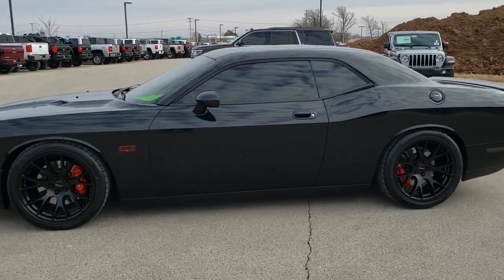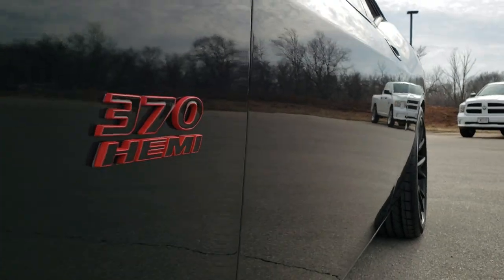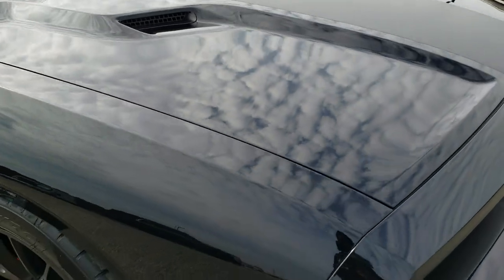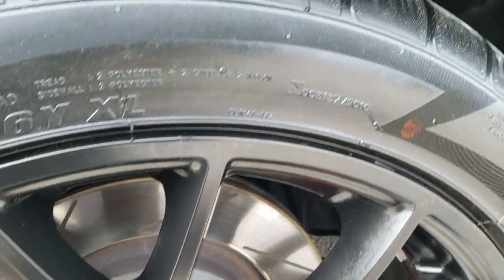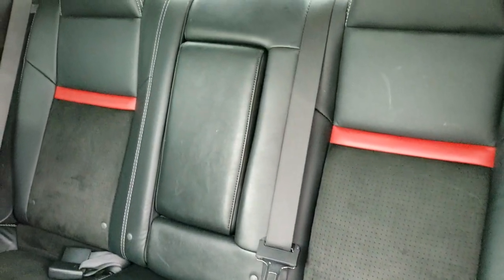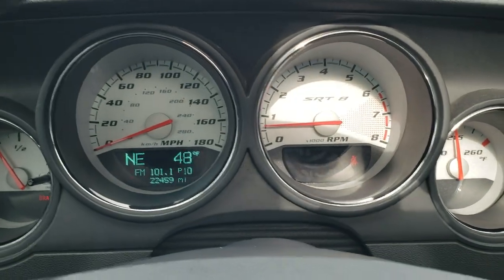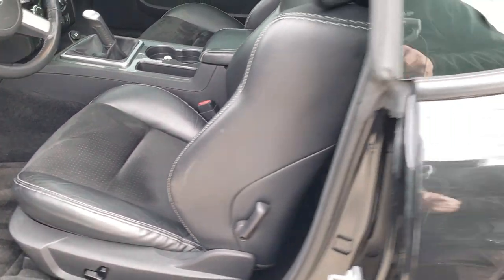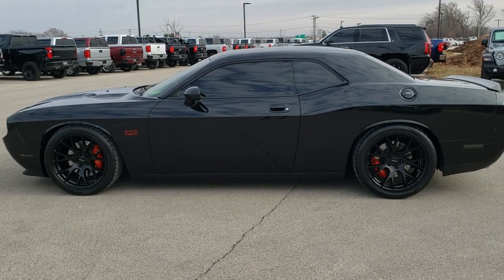2009 DODGE CHALLENGER SRT8 BRILLIANT BLACK WALK AROUND REVIEW 10613 SOLD!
This 2009 DODGE CHALLENGER SRT8 6 SPEED IN BRILLIANT BLACK PEARLCOAT is the vehicle we did walk around review of today.

Thank you for checking out this video of this 2009 DODGE CHALLENGER SRT8 6 SPEED IN BRILLIANT BLACK PEARLCOAT

STOCK: 10613
PRICE: $24,999
MILES: 22,451
MAKE: DODGE
MODEL: CHALLENGER
VIN: 2B3LJ74W79H537816
LOCATION: FOND DU LAC OSHKOSH WISCONSIN, 54937 TRUCKS ON 41

CLEAN TITLE HISTORY! 6.1 Liter Hemi V8 Engine, 425 Horsepower, Two Door Coupe, SRT8 Package SRT-8, Power Sunroof Moonroof Sun Roof Moon Roof, Dual Rear Exhaust, Power Driver's Seat, Dual Heated Seats, Non Smoker, Black Ebony Leather Seats, Suede and Leathers Seats, Bucket Seats, Heated Power Mirrors, Electronic Stability Program Traction Control ESP, Brand New Atturo 275/40 ZR20 Tires, SRT Black Painted Alloy Rims Premium Wheels, Four Wheel Disc Brembo Brakes, Decklid Spoiler, Fog Lights, HID High Intensity Discharge Headlights, LED Running Lights, Chrome Tipped Exhaust, Cowl Induction Sport Hood, AM / FM Radio Tuner, Sirius/XM Satellite Radio Capabilities Sirius / XM, CD Player, U Connect Hands Free Bluetooth Hands-Free Phone System Blue Tooth, Auxiliary MP3 Jack Portable Audio Connection, Factory Subwoofer, USB Jack Portable Audio Connection, Keyless Entry System, Push Button Start, Rear Window Defroster, Driver and Passenger Front Air Bags, L.A.T.C.H. Child Safety System, Side Curtain Air Bags SRS Safety Restraint System, Multi-Function Steering Wheel Controls, Homelink System with Three Programmable Buttons for Garage Doors, Lighting Systems & Security Systems, Compass, Outside Temperature Display and Mileage Display, Fold Down Rear Seats, Factory Floormats, Air Conditioning AC, Cruise Control, Power Locks, Power Windows, Automatic Headlights Autolamp, Tilt/Telescope Steering Wheel, Brilliant Black Crystal Pearlcoat, CLEAN AUTOCHECK! Very very clean inside and out! This is one of the sharpest 2009 Dodge Challenger SRT8 cars we have ever had on our lot! Make your move before this super clean ride is gone!

STOCK: 10613
PRICE: $24,999
MILES: 22,451
MAKE: DODGE
MODEL: CHALLENGER
VIN: 2B3LJ74W79H537816